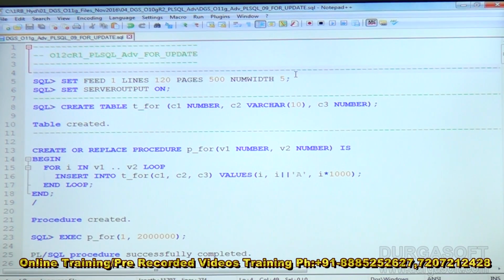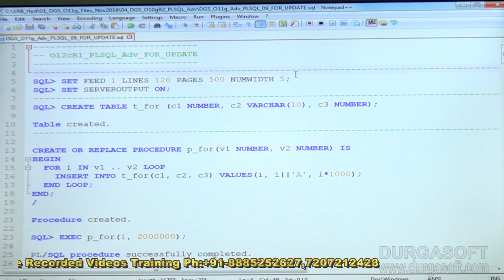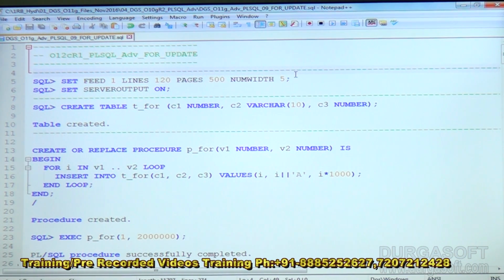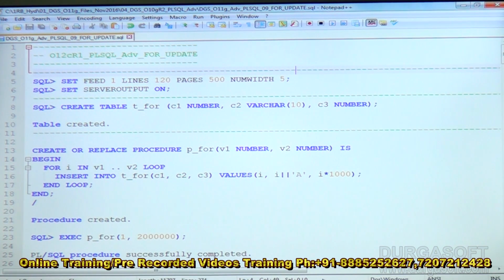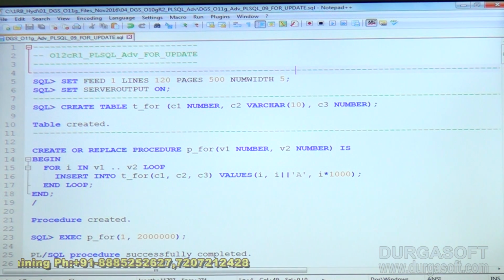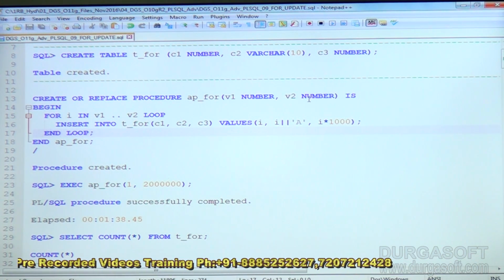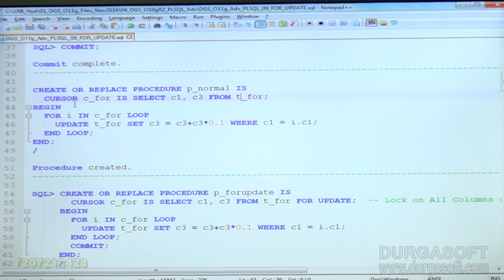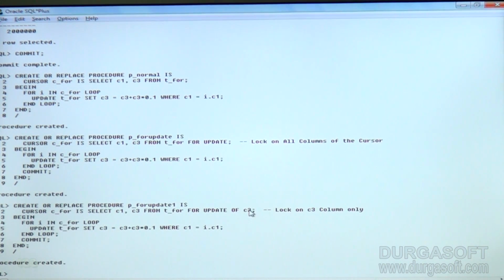Oracle Tutorial||onlinetraining||pl/sql|| For Update Part-1 by Bash